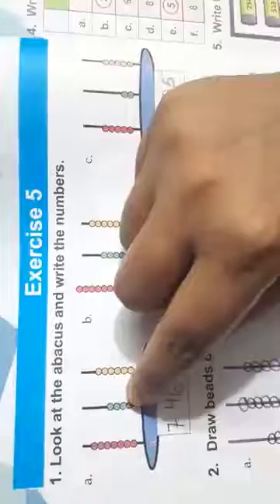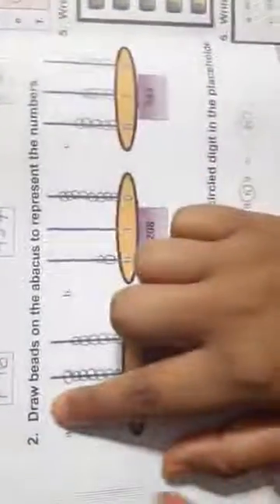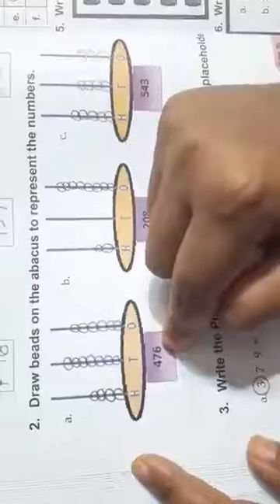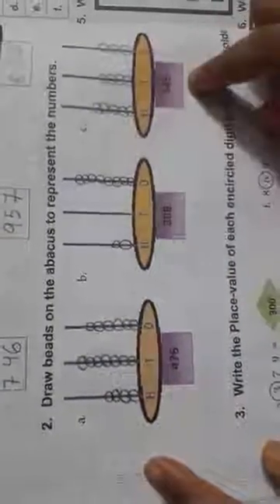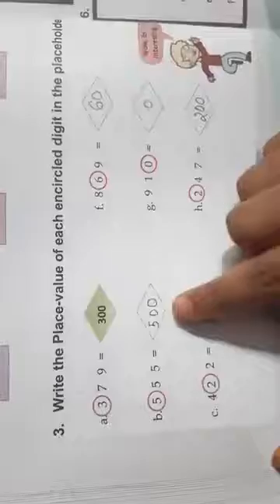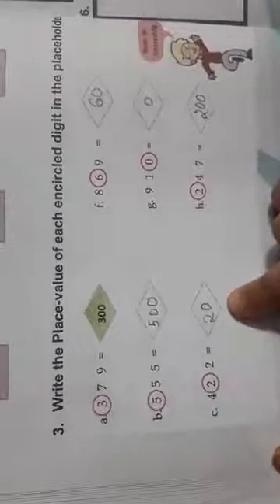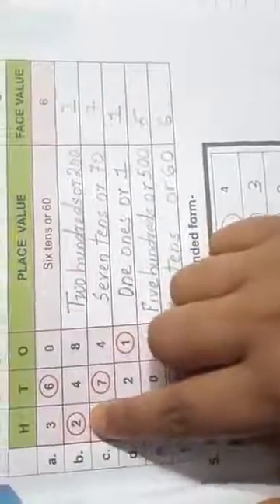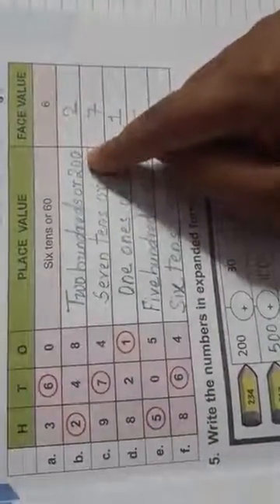Maths exercises 5 to 8 class2 ch1 numbers - .mp4